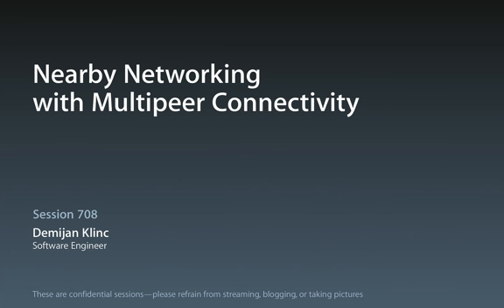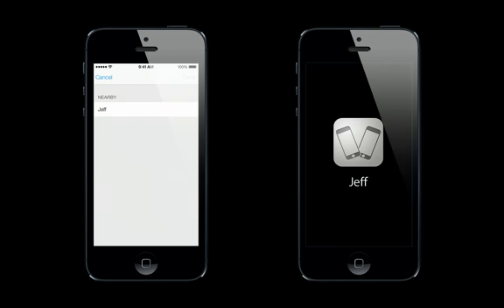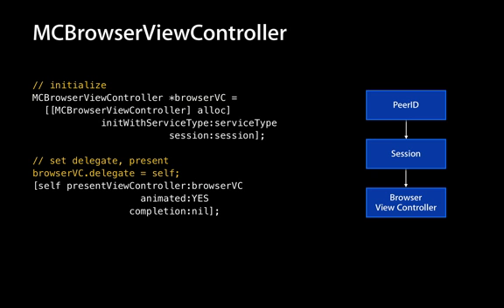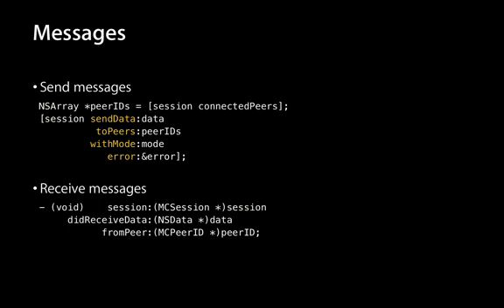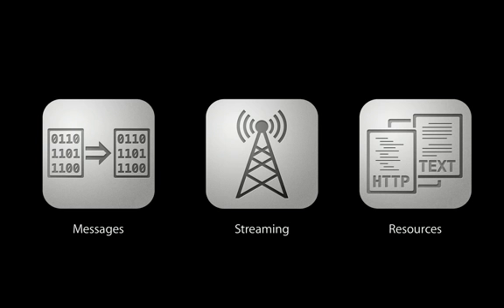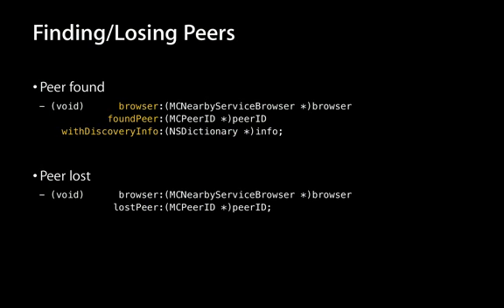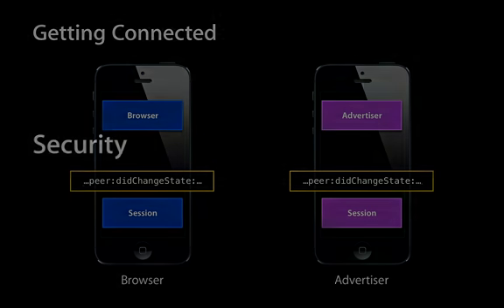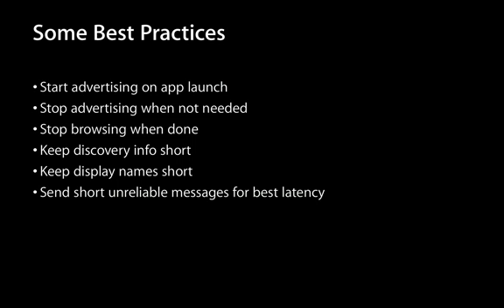Multi peer connectivity Video